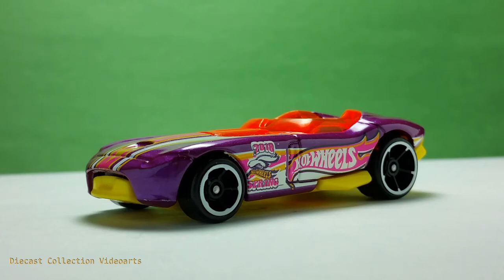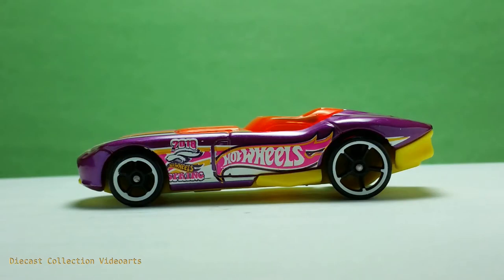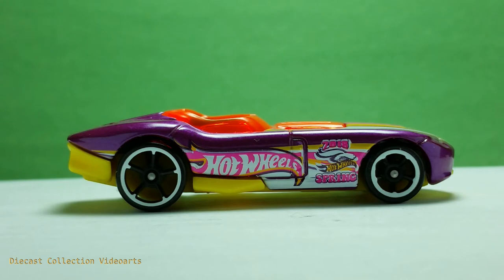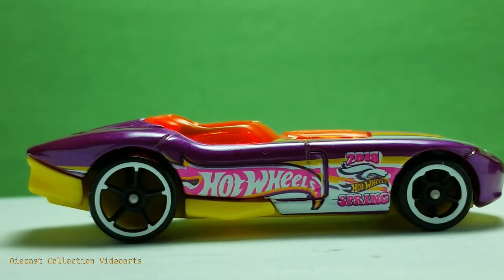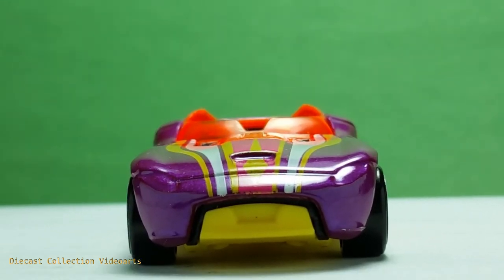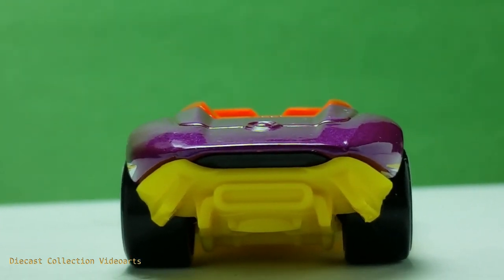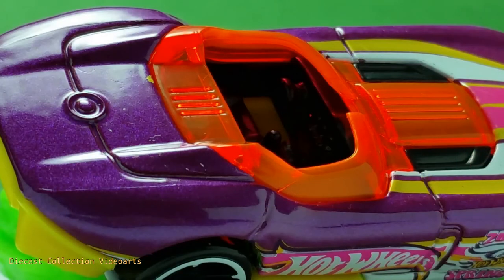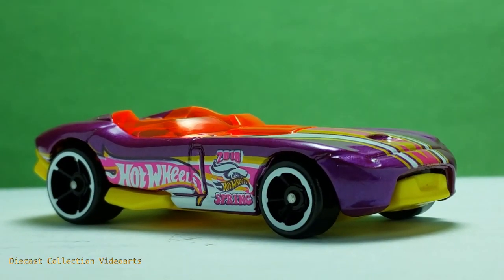Hot Wheels RRRoadster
My videoart on the RRRoadster by Hot Wheels. You can also view the photos of this model in the Diecast Collection Photoarts Collection page here.